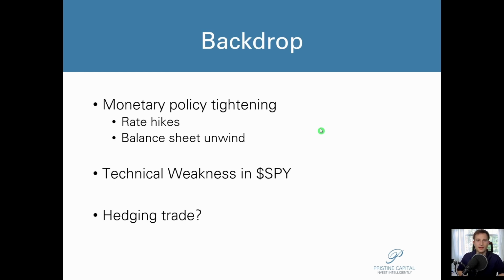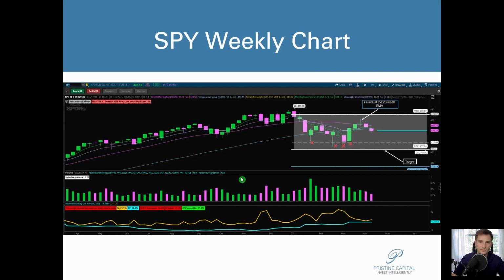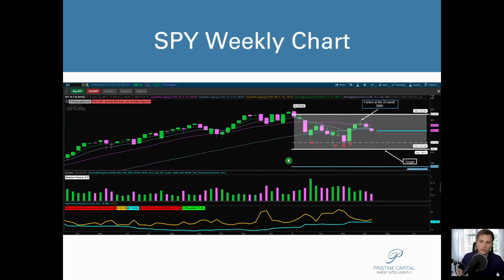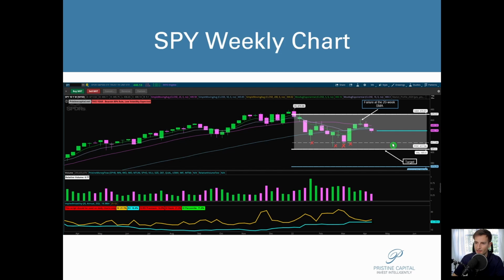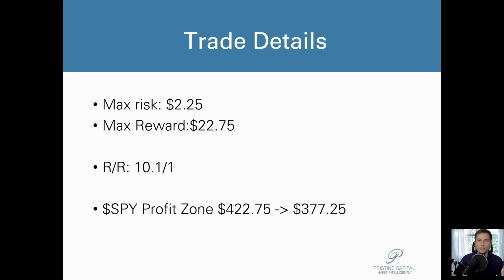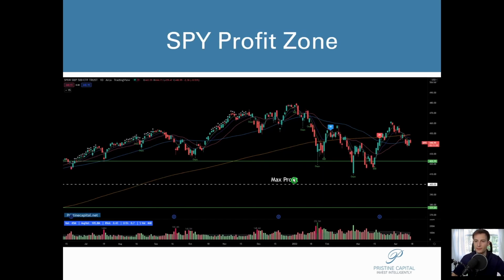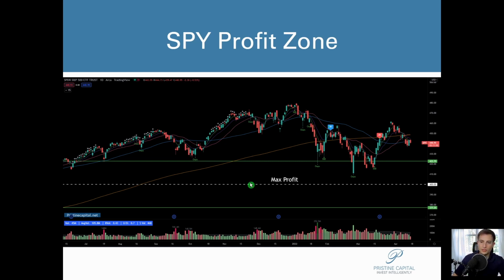SPY Butterfly 10 to 1 Payout!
Thank you for watching!!! to become a member of our trading community ▬▬▬▬▬▬▬▬▬▬▬▬▬▬▬▬▬▬▬▬▬▬▬▬▬▬▬ 💥Subscribe and click the 🔔 to get notified whenever I upload new videos ▬▬▬▬▬▬▬▬▬▬▬▬▬▬▬▬▬▬▬▬▬▬▬▬▬▬▬ ⚠️I am not a financial adviser this is for entertainment and education purposes only. These are my opinions only do not take anything I say in my videos as advice.